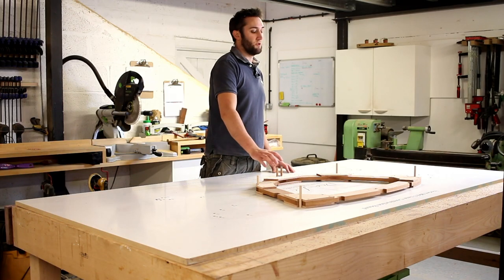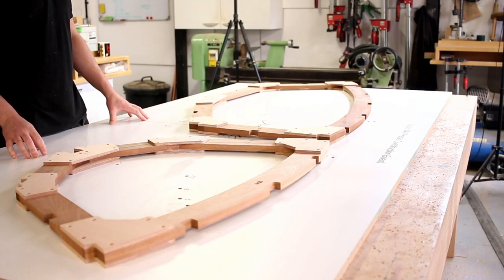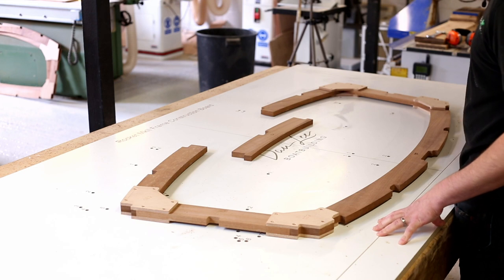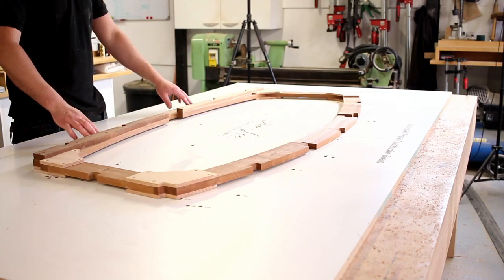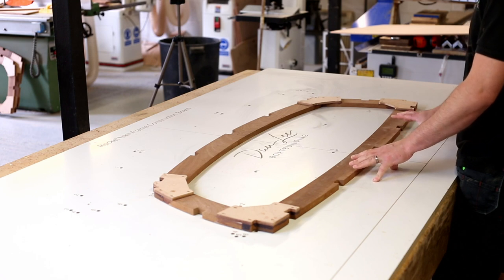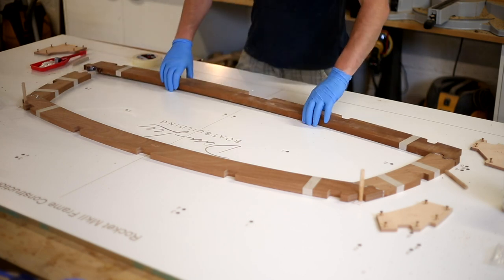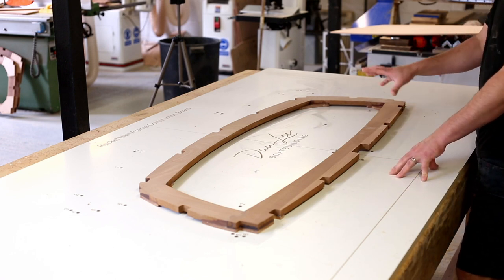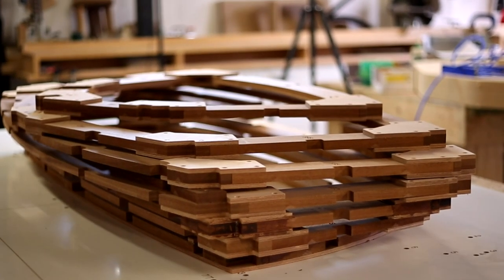Rocket MkII Boat Build Pt 4 - Differing Frames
Following on from my previous video which covered the assembly of frame 5, a typical ring frame. I am now covering the other frames that vary slightly in their makeup as well as a few corrections to my method in the previous video.

My next video will go over preparing all of the constructional forms for the boat which will get us a stage further towards doing a dry assembly of the whole boat.

I hope you found this useful, please let me know in the comments if you have any questions or feedback, good or bad, there's always room for improvement and its good to know!

Plans for all my boat designs are available to buy